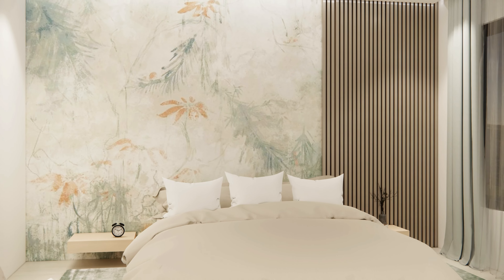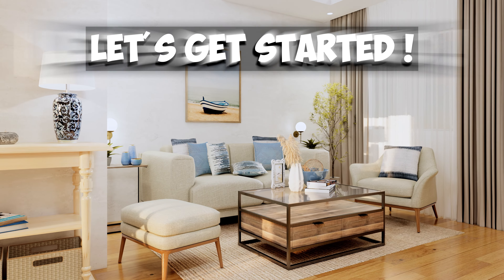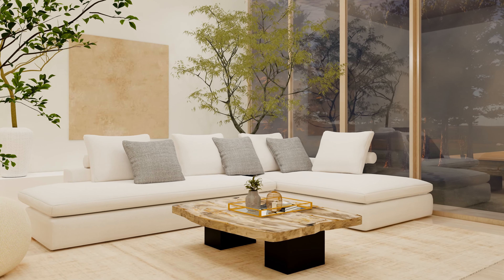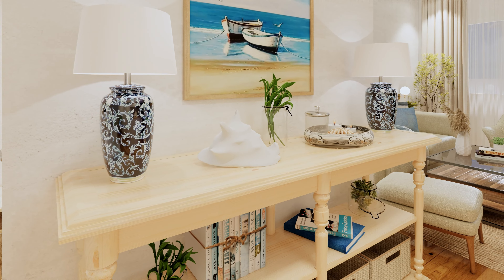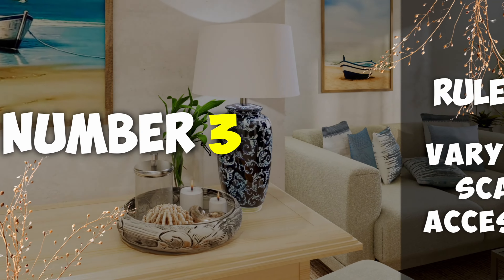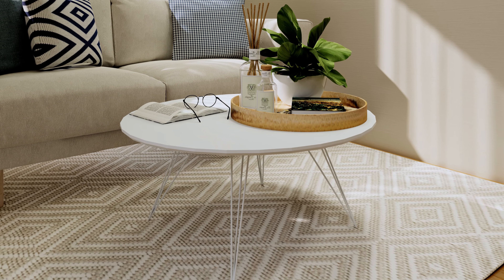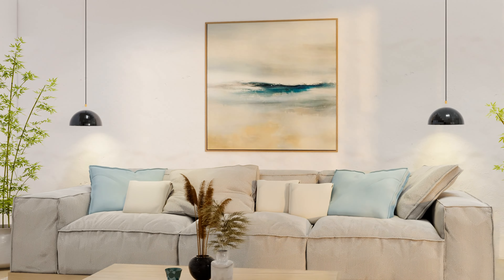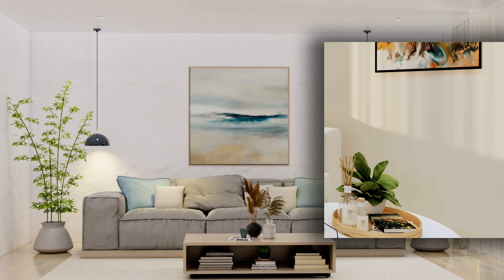INTERIOR Styling SECRETS: Make Your Home Look PROFESSIONALLY Designed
In this video, we’re showing you how to make any room feel complete with the right accessories. Discover the five key items: plants, artwork, throw pillows, decorative trays, and personal touches that bring a room together. Plus, follow our seven golden rules for placing these items to decorate like a pro, creating a space that feels both stylish and inviting.

Here are the similar products mentioned in this video.

Topic and Timestamp:

00:00 Intro
00:29 Five Key Accessories
01:40 Rule Number 1
02:11 Rule Number 2
02:37 Rule Number 3
03:03 Rule Number 4
03:30 Rule Number 5
03:52 Rule Number 6
04:12 Rule Number 7
04:34 Outro